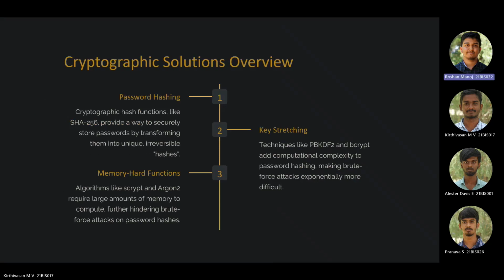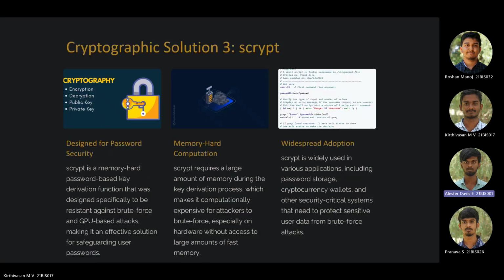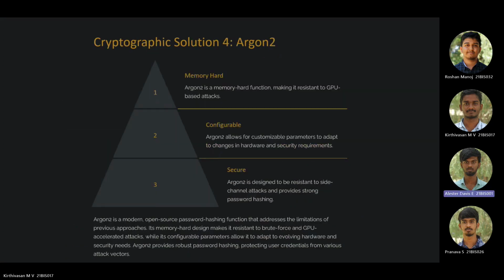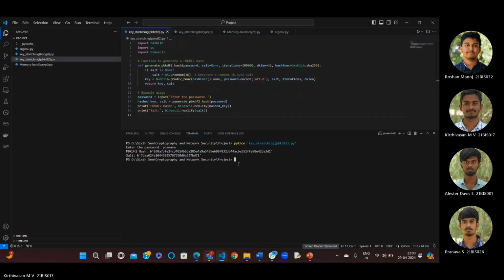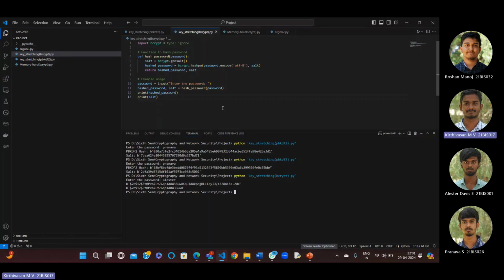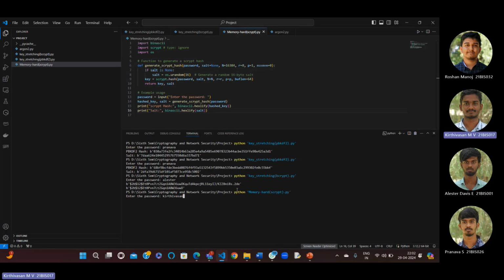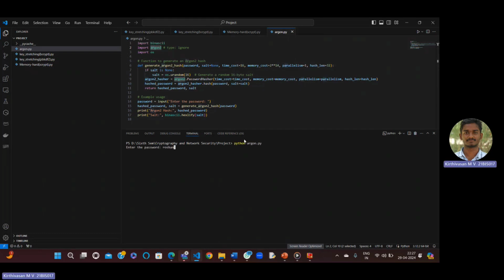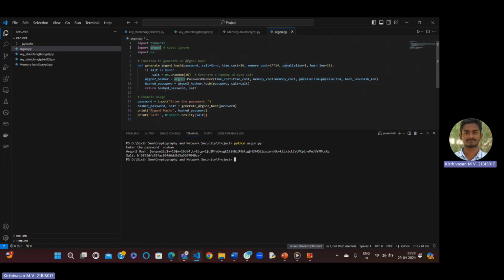Cryptography Project Demo | Password Cracking using Brute Force Attack and its Solutions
We explained the solutions that are used to prevent the brute force attack in password cracking